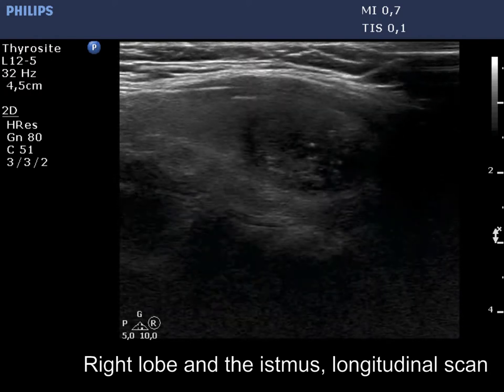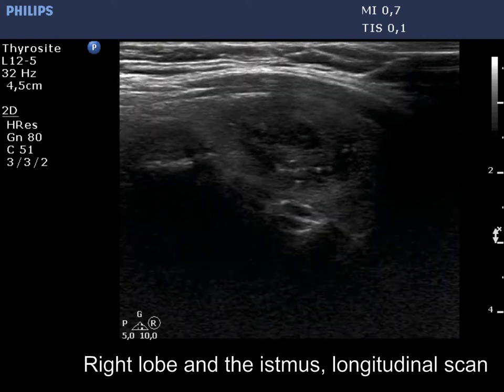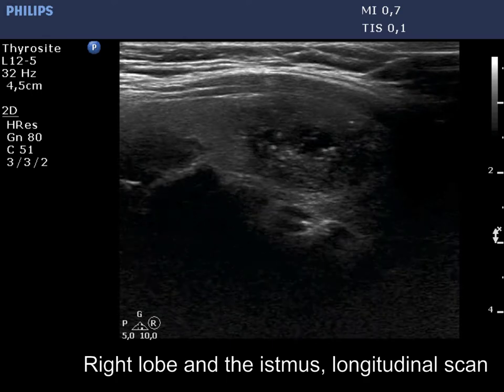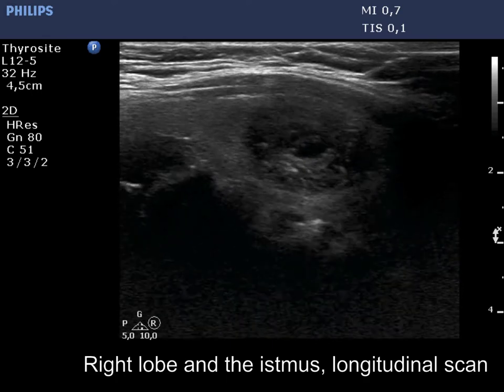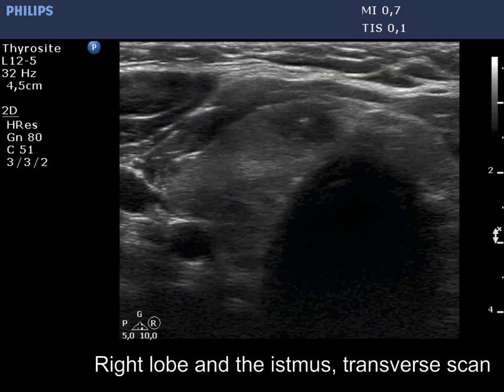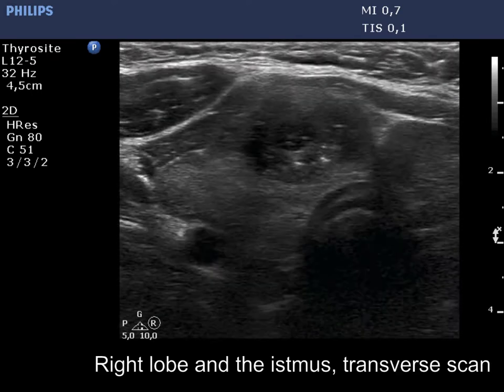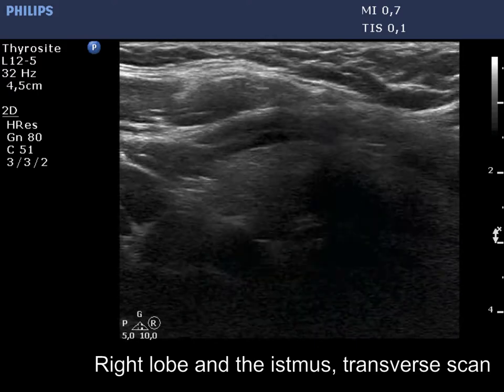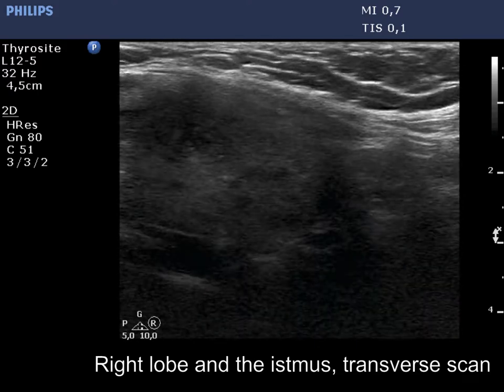Case conp 097